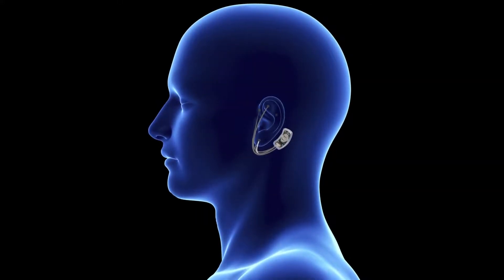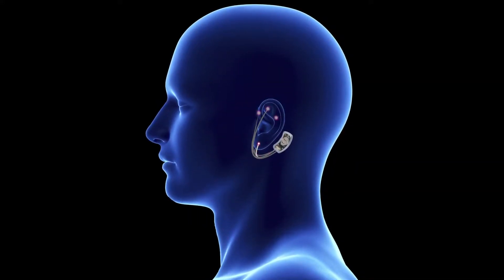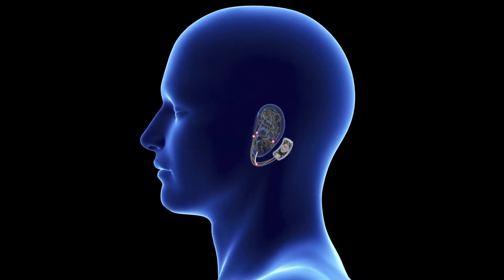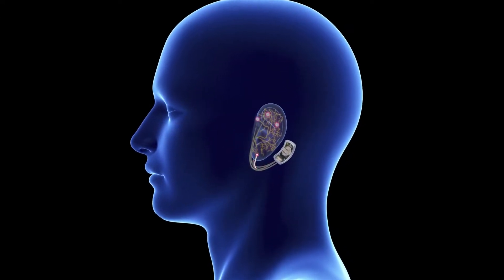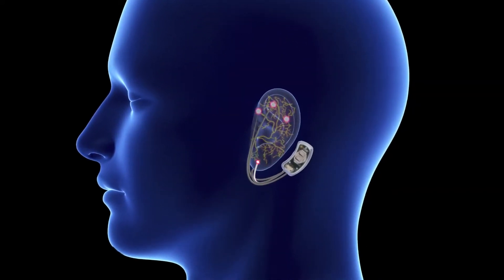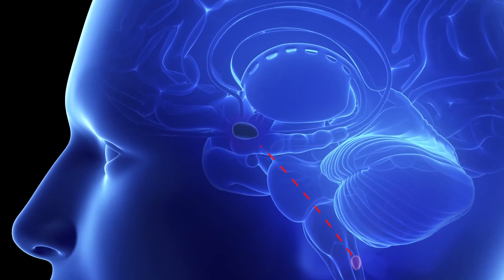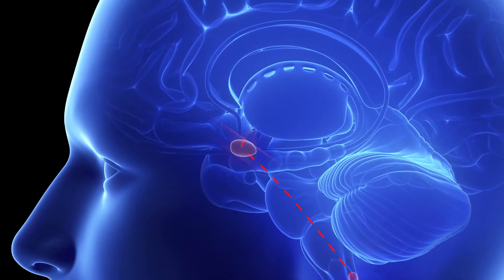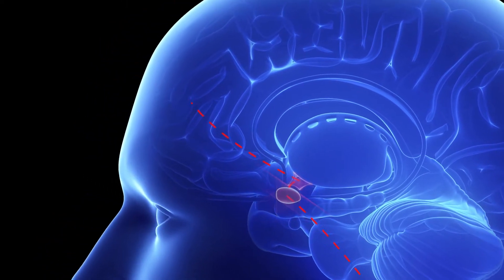NSS-2 Bridge Device Device Method of Action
How the newly FDA approved NSS-2 Bridge Device from Innovative Health Solutions Inc helps eliminate the symptoms of Opioid Withdrawal.